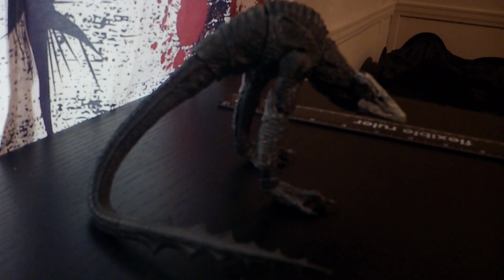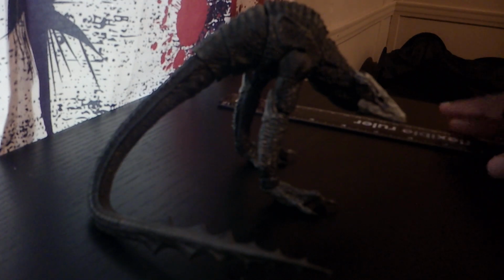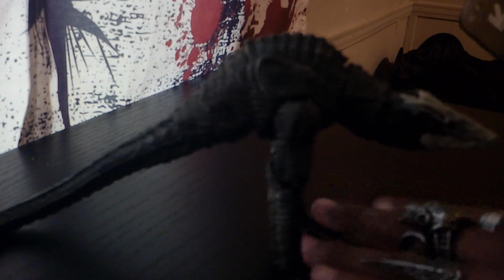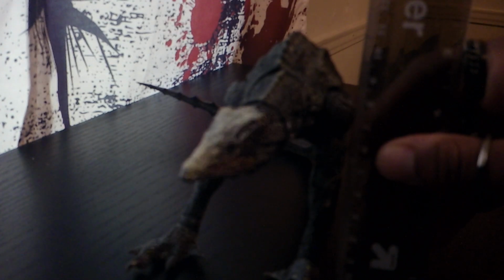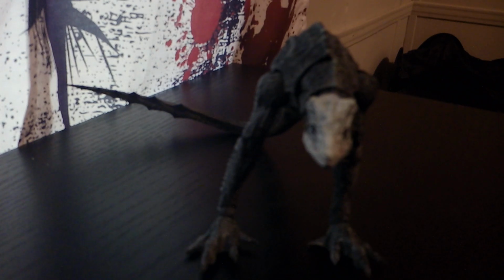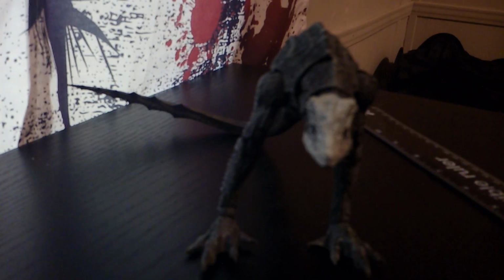Hiya toys GVK skullcrawler figure is not smaller than skull devil